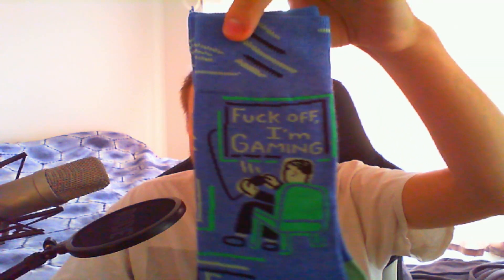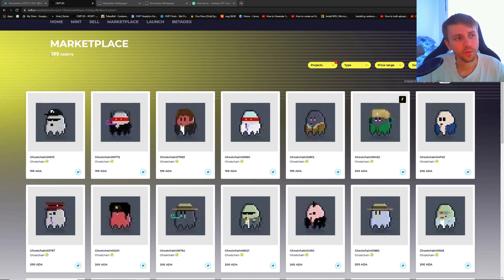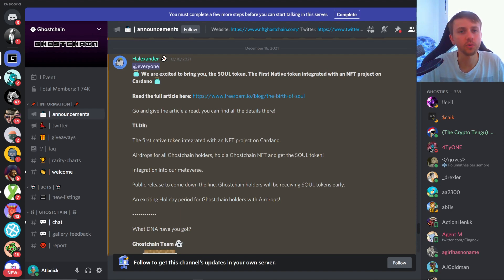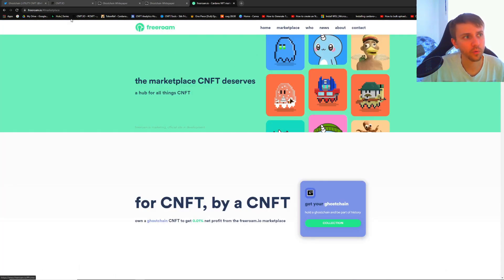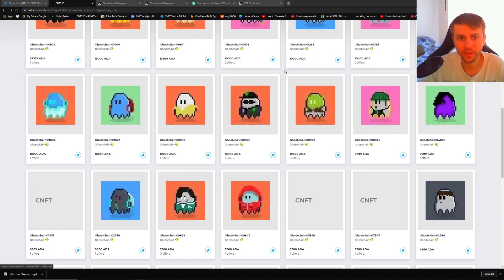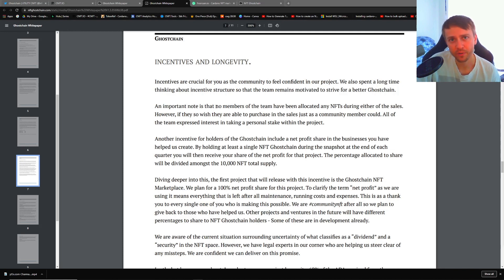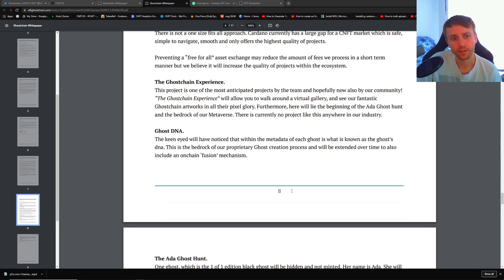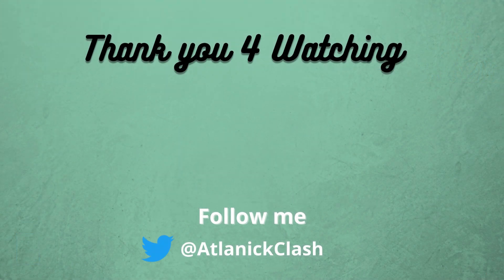Cardano (CNFT) Ghostchain NFT Deep Dive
CNFT Deep dive into GhostChain. New Cardano metaverse utility project.

Gallery available and marketplace to come.

Remember to get outside and get some perspective. We are here to gain knowledge to try and make our futures a little brighter, but without people in that future what's the point. Be grateful and tell people how much they mean to you.